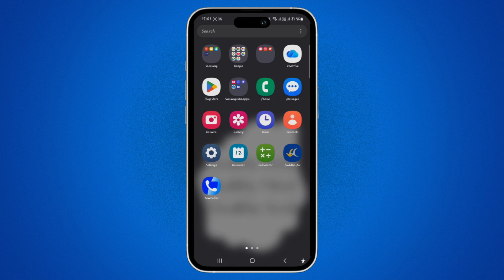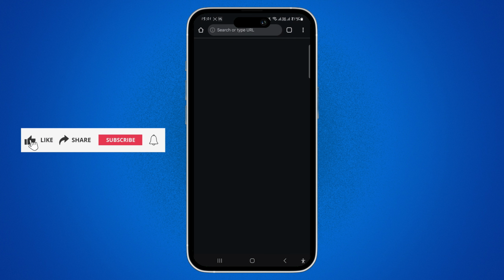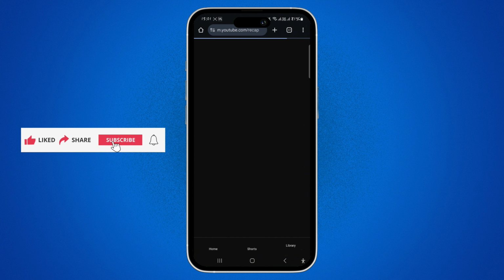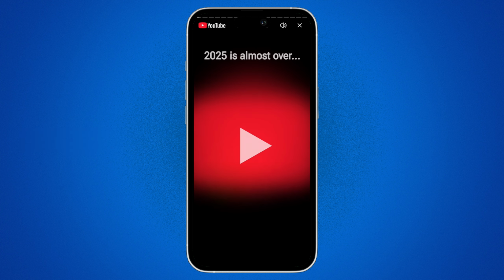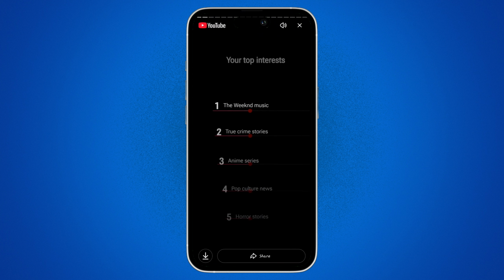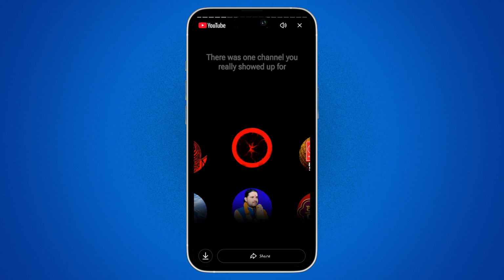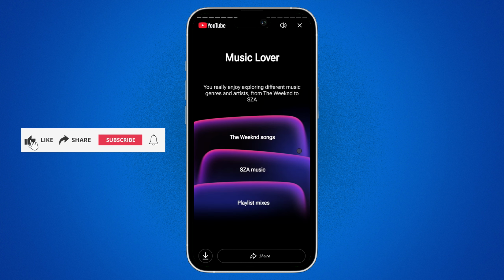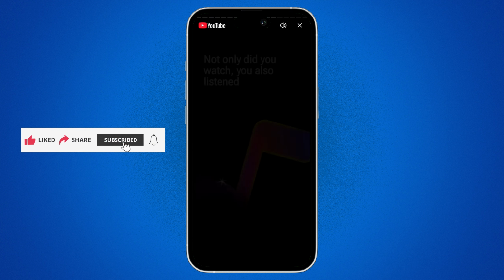How To See Your YouTube Wrapped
Curious about your YouTube Wrapped and want to see your most-watched videos, creators, and music? 📊🎶 This step-by-step guide will show you how to find and view your YouTube Wrapped / YouTube Recap easily in 2025.

What You’ll Learn in This Video:
✅ How to check your YouTube Wrapped on mobile and desktop
✅ Where to find YouTube Recap inside the YouTube app
✅ How to view your top creators, videos, and watch time
✅ Why YouTube Wrapped may not show and how to fix it

Whether you’re a casual viewer or a hardcore YouTube fan, this tutorial helps you discover your personalized YouTube viewing stats in just a few steps.

📌 Chapters:
⏱ 0:00 - Introduction
⏱ 0:10 - How To See Your YouTube Wrapped (Step by Step)